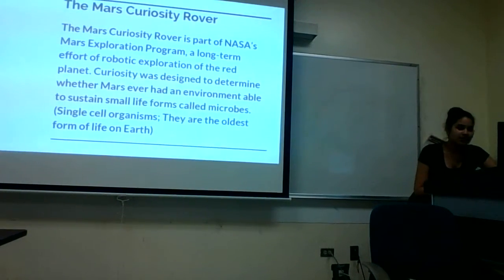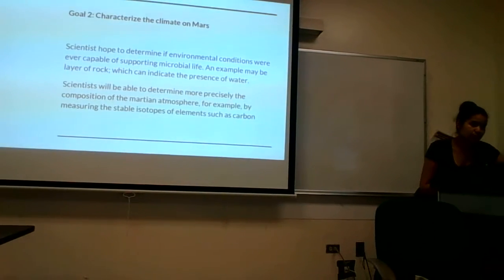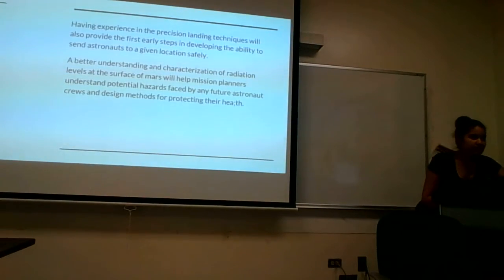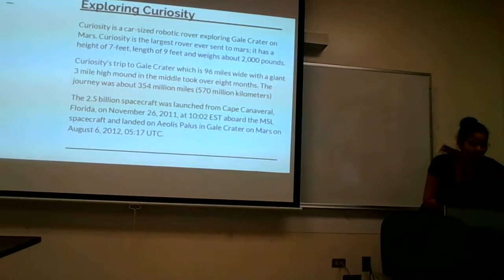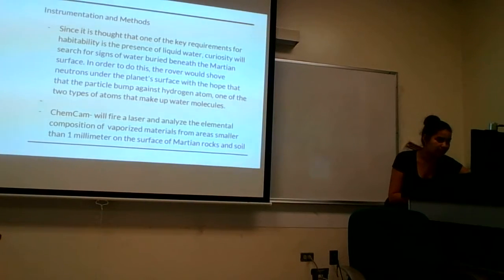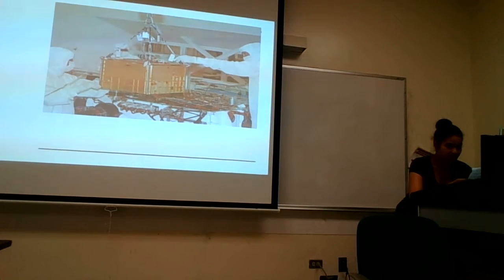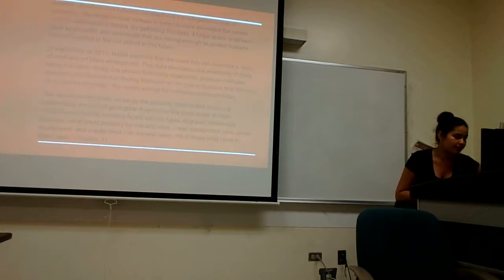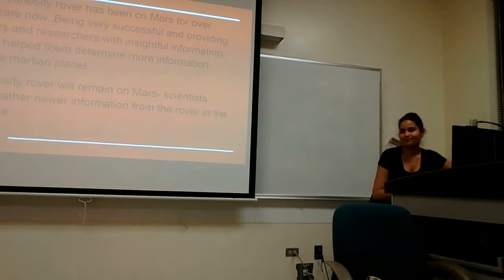SCP140 - Astronomy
05/31/2016 - Lagcc